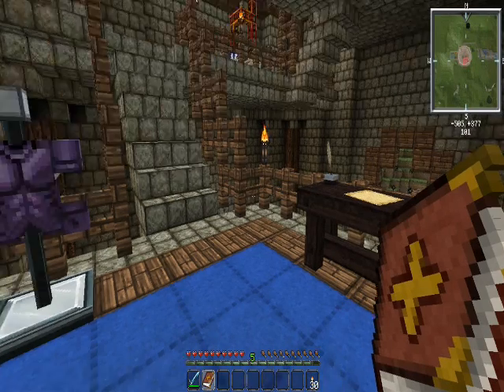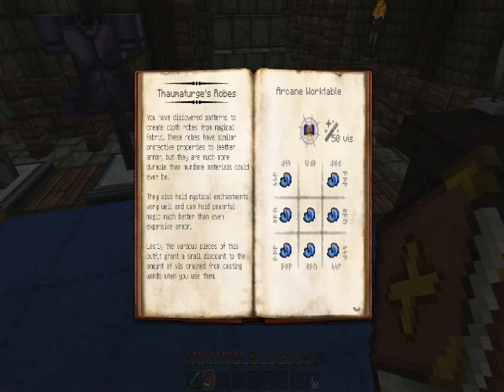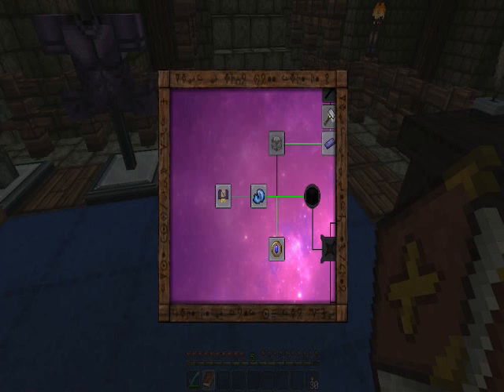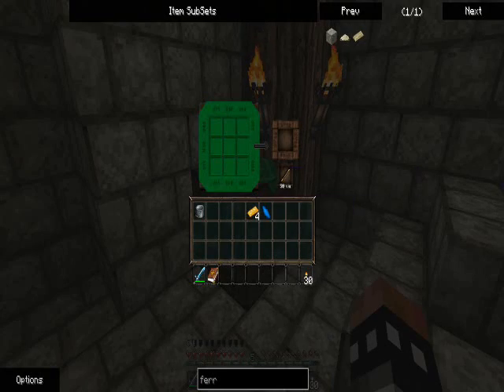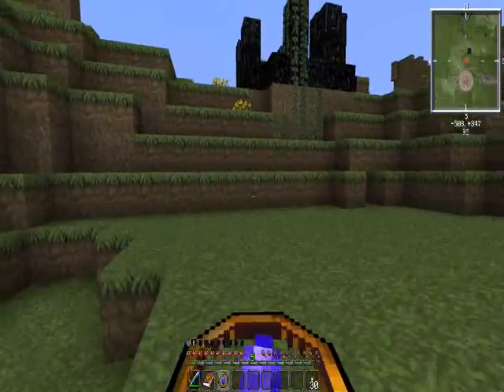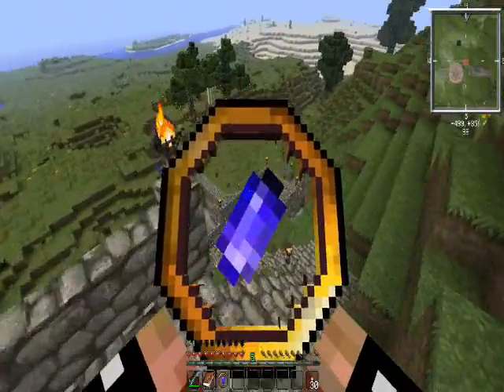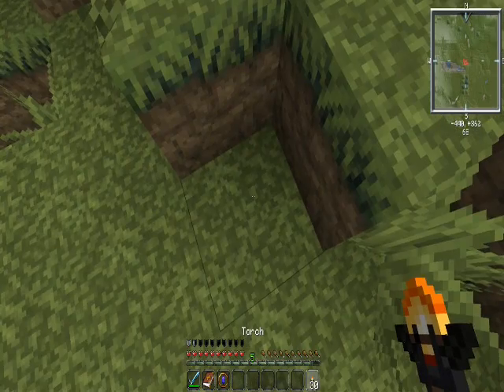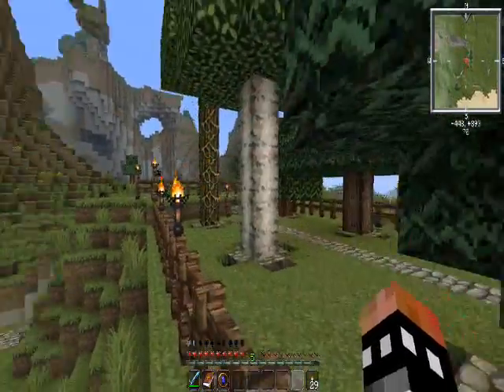Tower of Magic - ep4 - In search of magic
Today episode is quite short, because first part of footage got broken :(.
Still hope you will enjoy it :P
Still hope anybody will watch it and comment :P